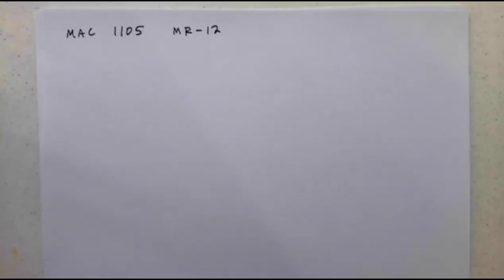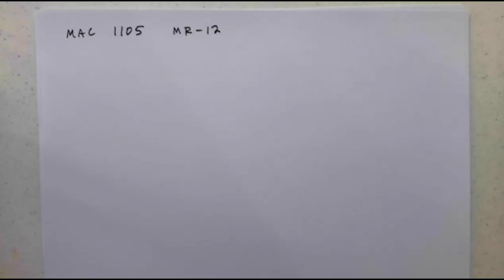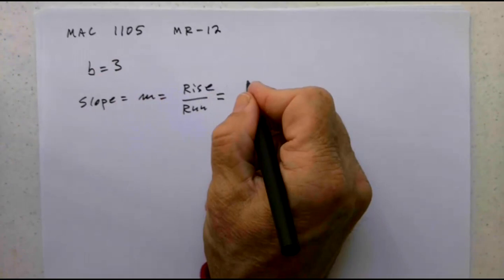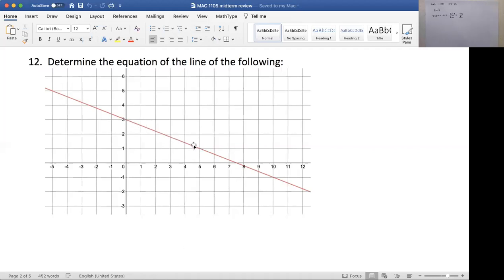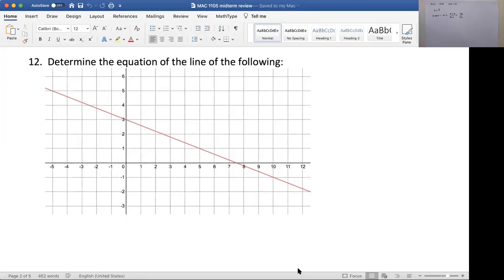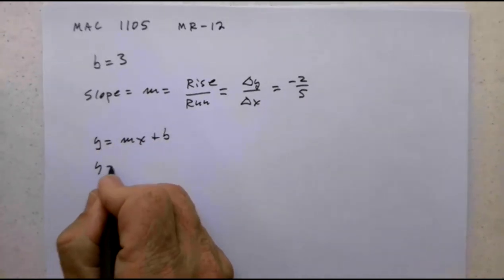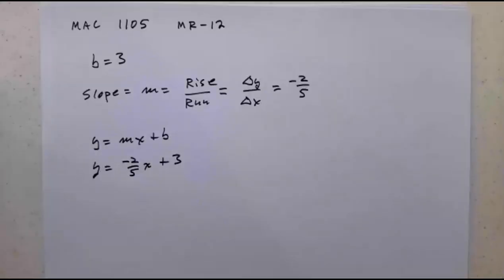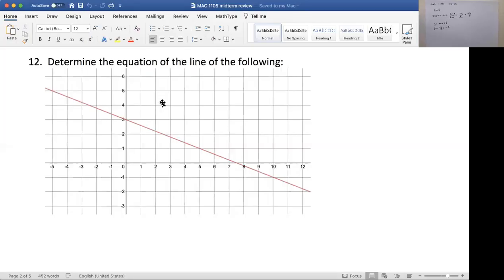Find Linear Equation Given the Graph